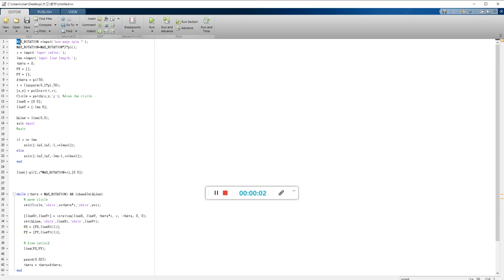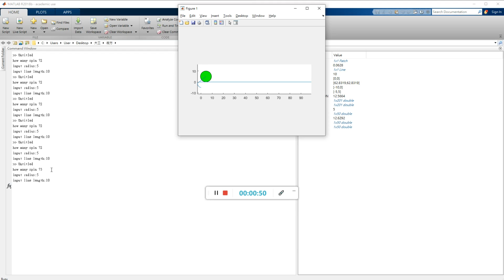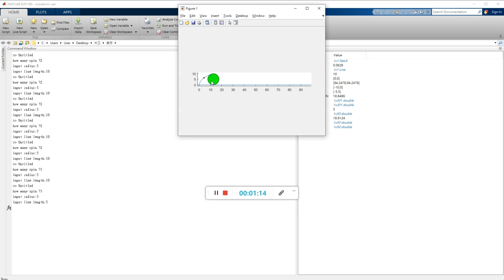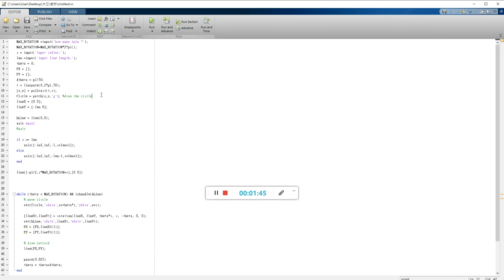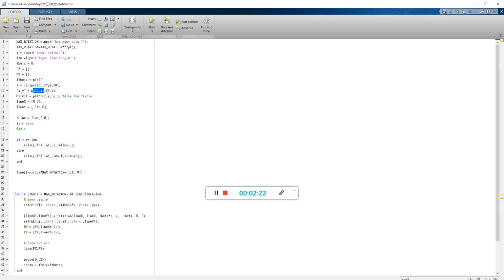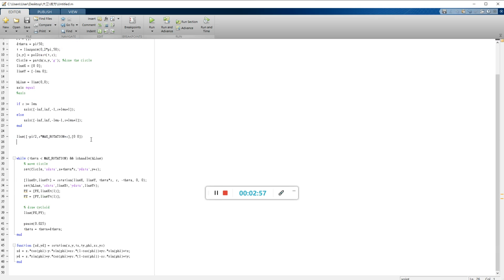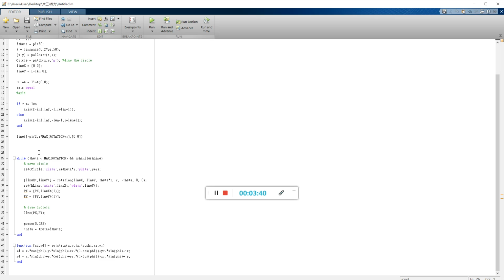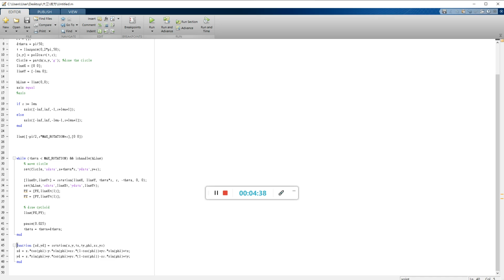NCTU ECE ODE F2019-Midterm project-GROUP 1 part1/1